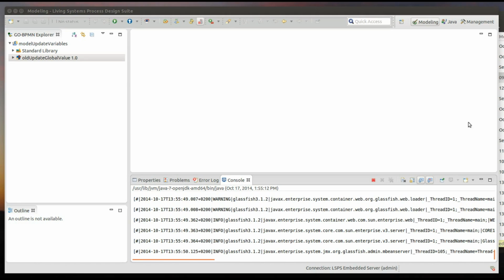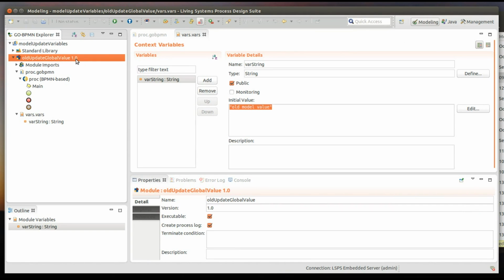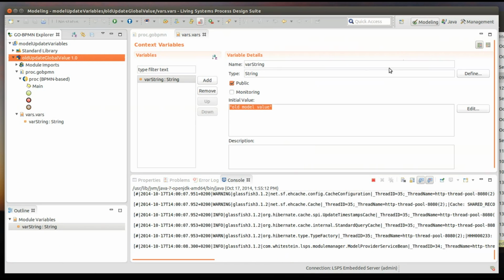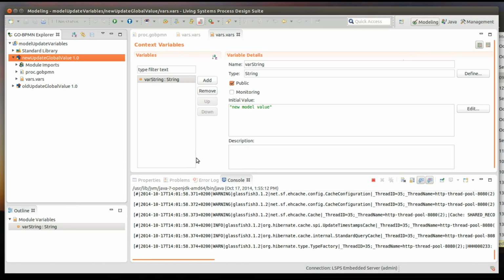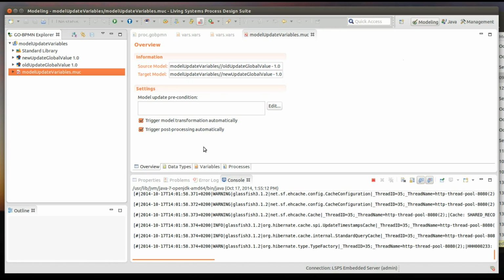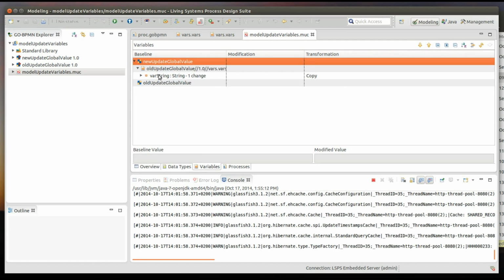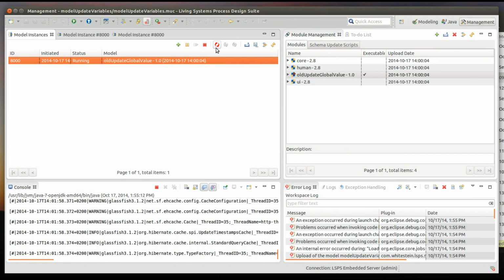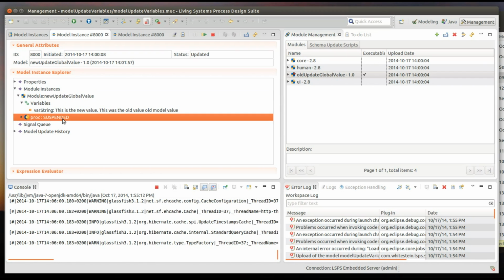Model Update (Part 1: Variable Value Transformation)